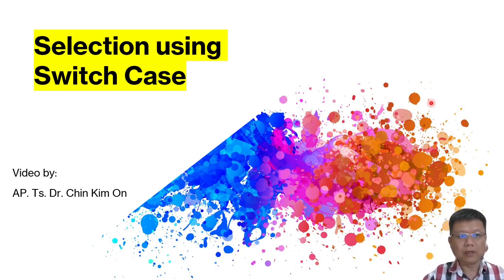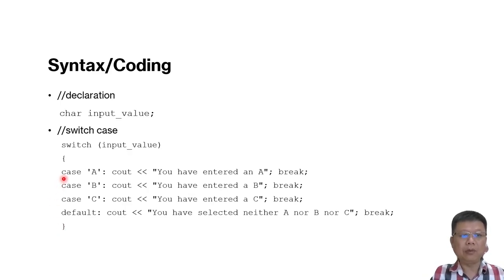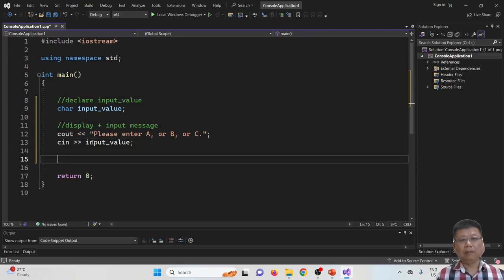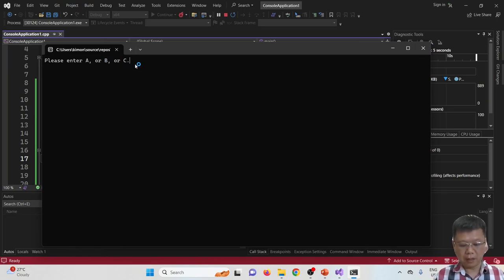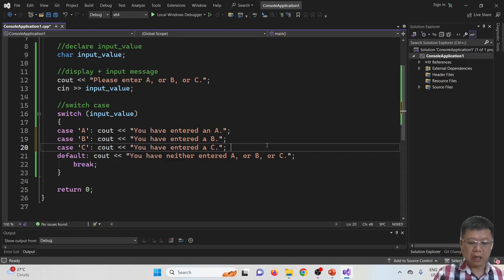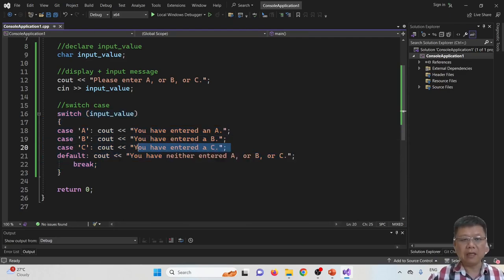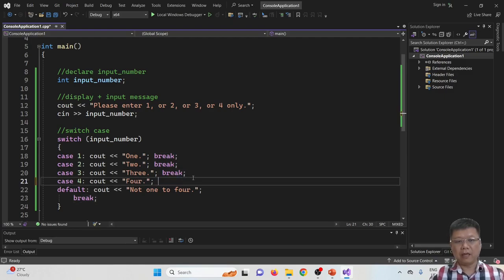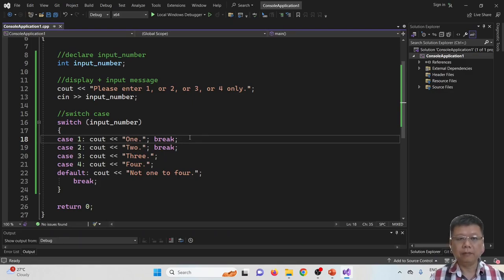Switch Case Syntax and example C++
Learning C++ switch case